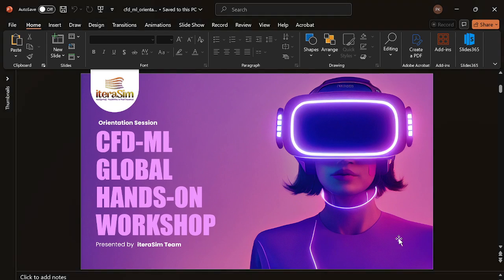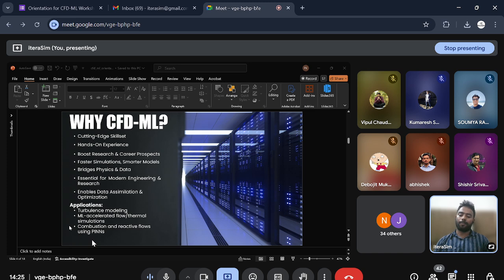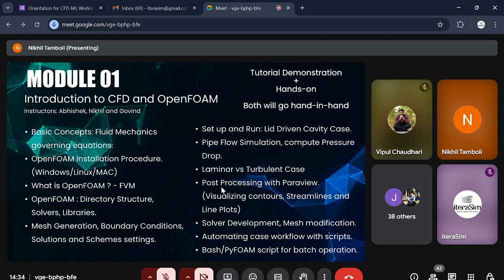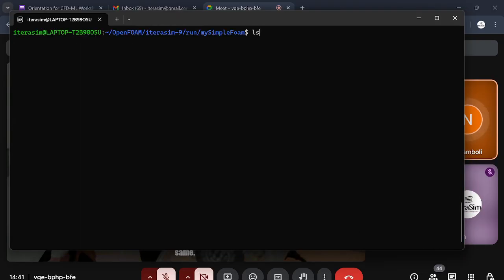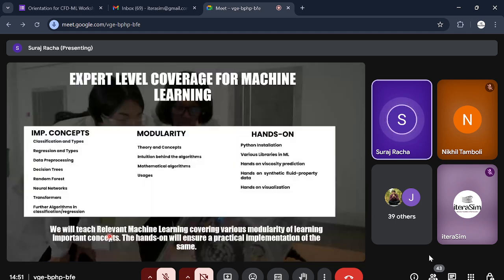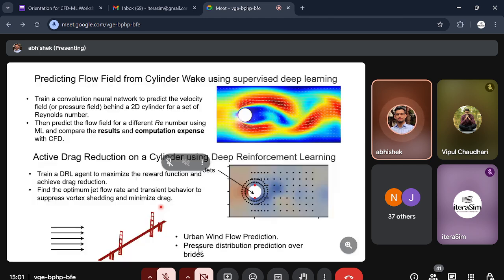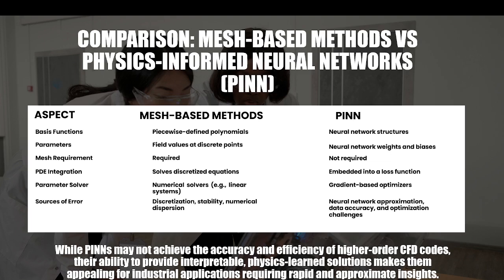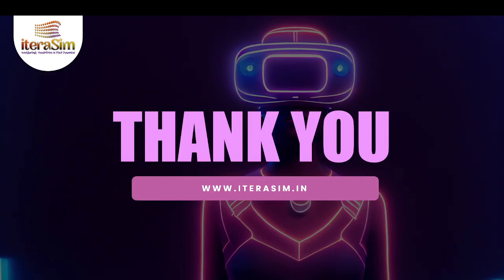Session 01: Orientation | CFD-ML Global Workshop (29-06-2025)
In the inaugural session of the CFD-ML Global Workshop, we conducted an orientation to set the stage for the upcoming journey into the fusion of Computational Fluid Dynamics (CFD) and Machine Learning (ML). Participants were introduced to the structure, goals, and unique interdisciplinary learning approach of the workshop.

The session provided an overview of the following key modules:

🔹 Module 01: Introduction to CFD & ML
A primer on the fundamentals of fluid mechanics, numerical simulation using CFD, and the basics of machine learning — laying the groundwork for integrating both fields.

🔹 Module 02: Introduction to Machine Learning
A detailed walkthrough of ML concepts, algorithms, and workflows relevant to scientific and engineering applications, focusing on supervised and unsupervised techniques.

🔹 Module 03: CFD-ML Integrated Project
Participants will apply learned concepts to a hands-on project combining CFD simulation with ML models — from data generation to training and prediction.

🔹 Module 04: Introduction to Physics-Informed Neural Networks (PINNs)
A cutting-edge approach where physics and machine learning converge. This module introduces how neural networks can be trained using governing equations of fluid flow.

This orientation served as a roadmap for participants, preparing them to confidently navigate and contribute to the interdisciplinary world of CFD and ML.